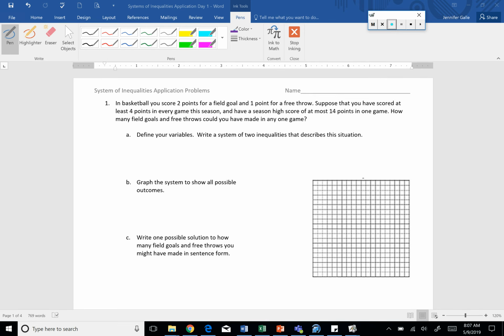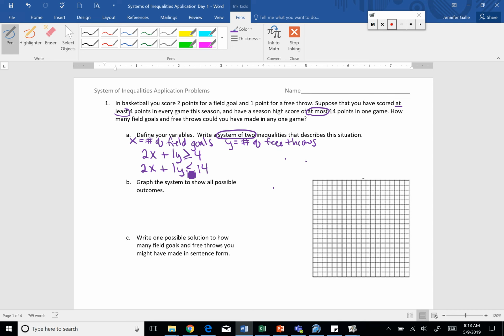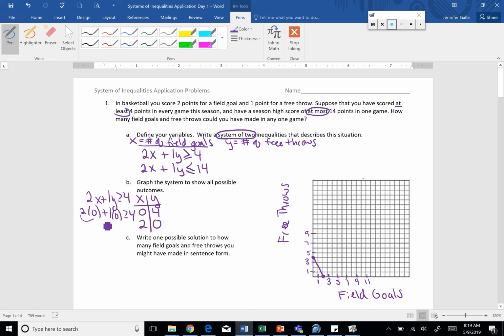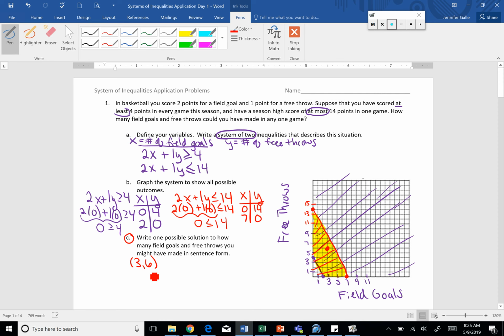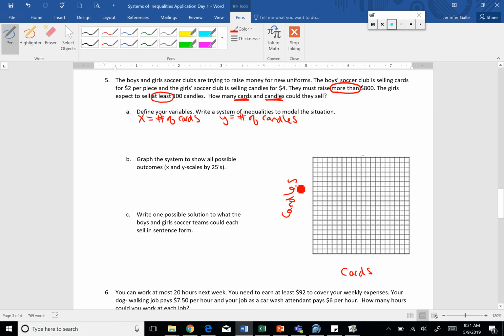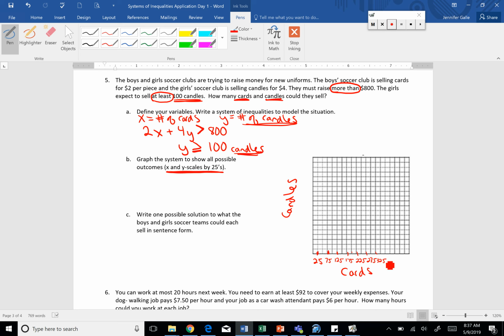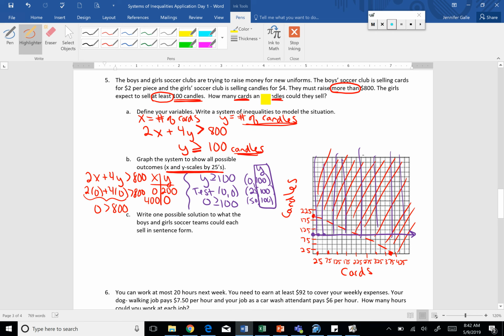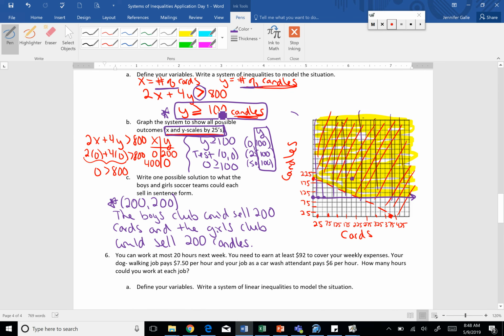Systems of Inequalities Application Day 1 Lecture Video